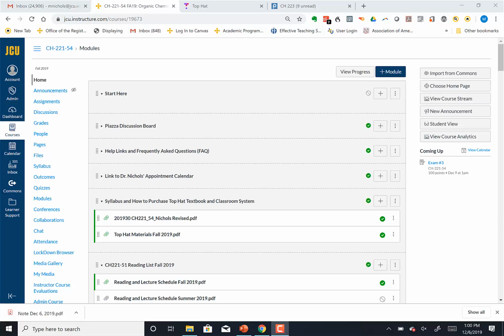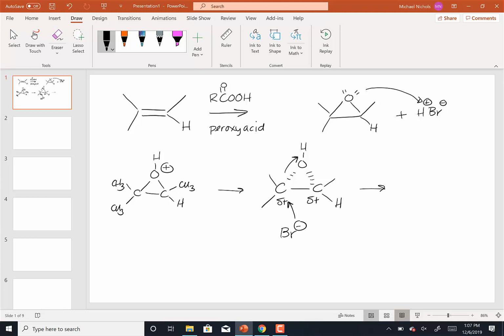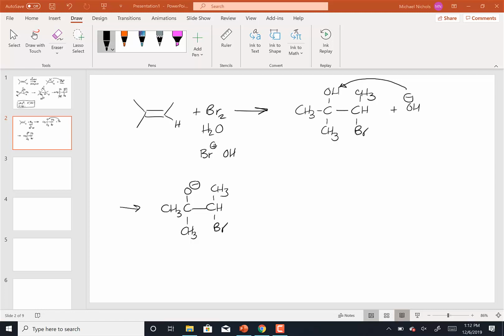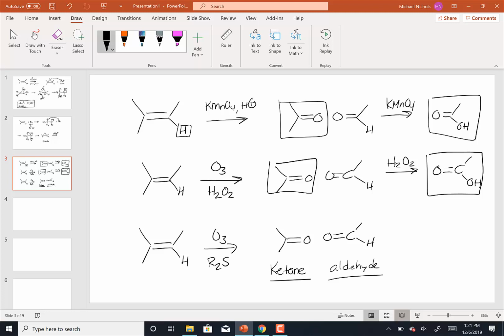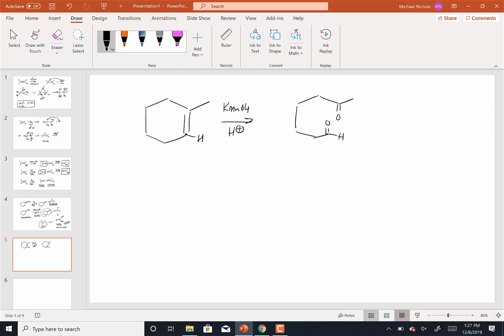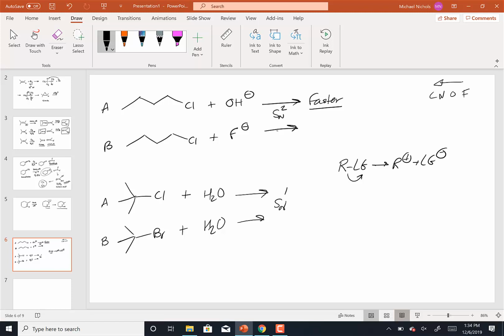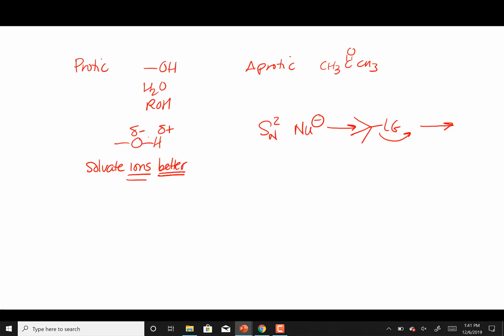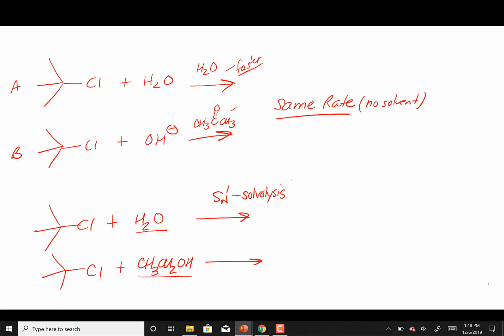Lecture Video Dec 06 2019 1 pm